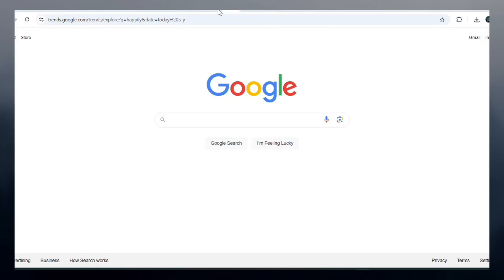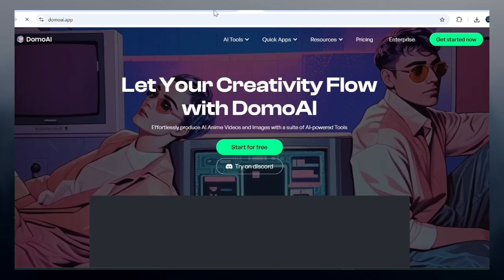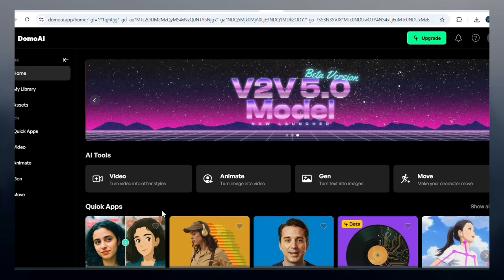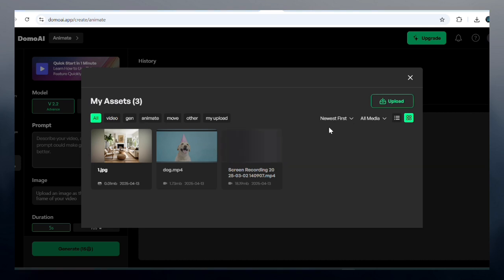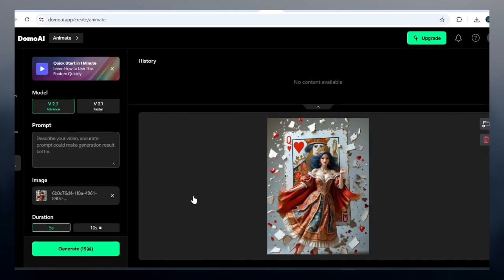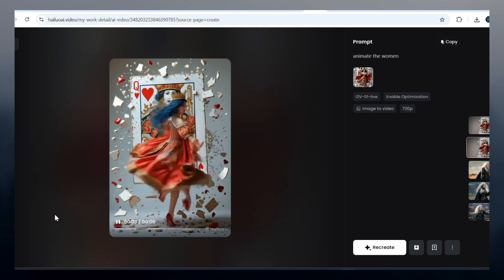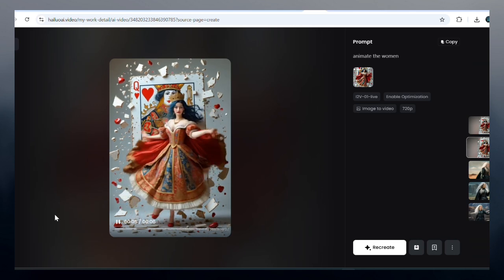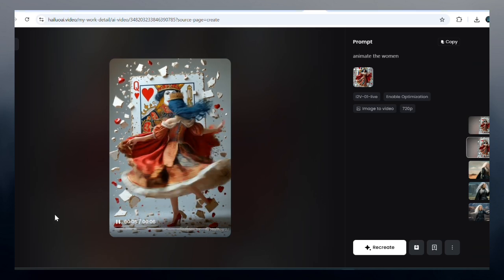How to BRING Images TO LIFE Using Domo AI’s Image-to-Video Feature in SECONDS!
Discover how to transform static images into dynamic videos effortlessly with Domo AI’s amazing Image-to-Video feature! In this tutorial, we’ll take a step-by-step approach to show you how to bring images to life using Domo AI’s cutting-edge technology. Perfect for creators, marketers, and anyone looking to enhance their content, this guide will help you animate pictures like a pro.

📌 This Video Covers:
✔️ How to use Domo AI’s Image-to-Video feature
✔️ Tips for selecting images for animation
✔️ Best practices for smooth transitions and effects
✔️ Creative ideas for using animated images in your projects

Domo AI simplifies the animation process, turning your photos into captivating videos with ease. Whether you're creating content for social media, presentations, or personal projects, this tutorial will help you leverage AI technology for stunning results.